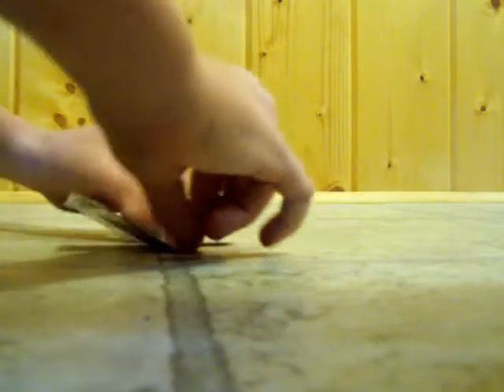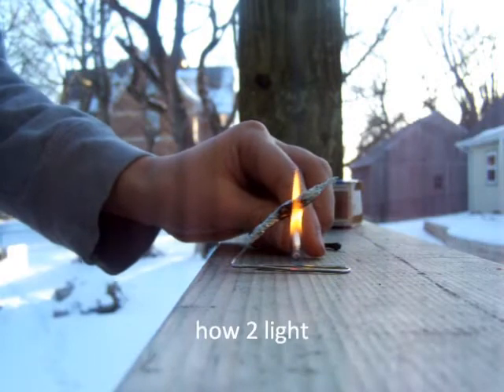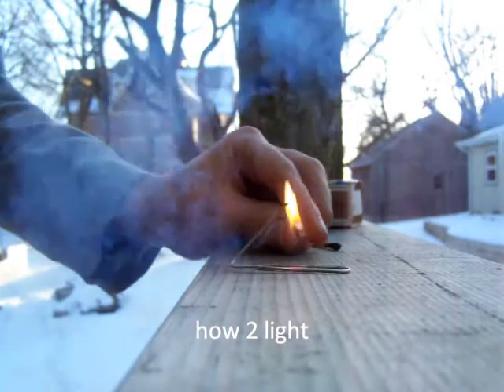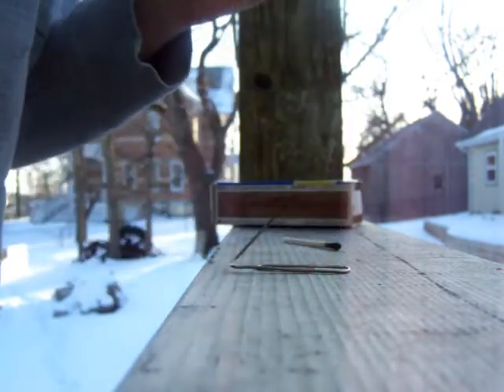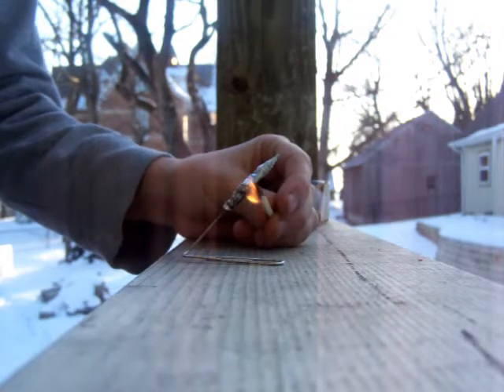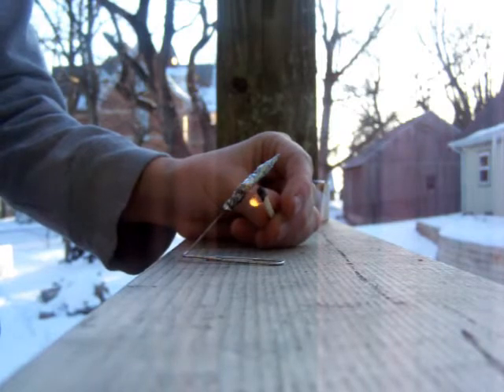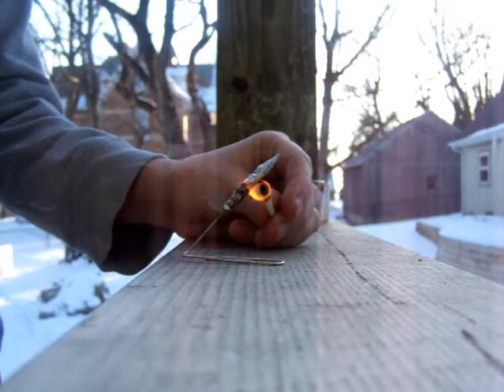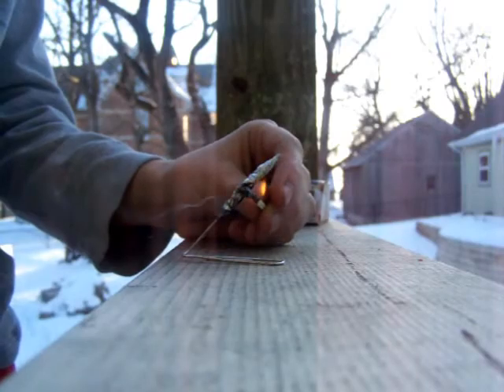how to make a match rocket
a quick video on how to make a small rocket. Sorry that the cheap camera makes me sound funny. hope you enjoy